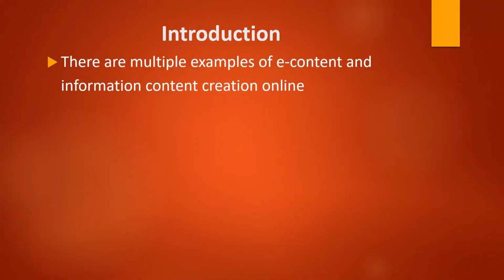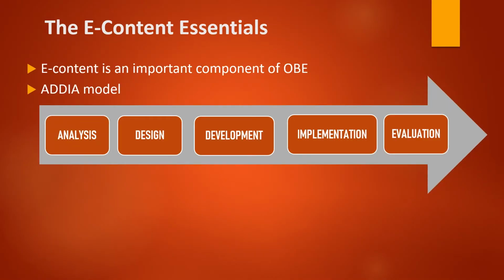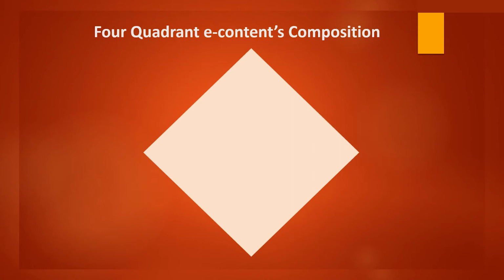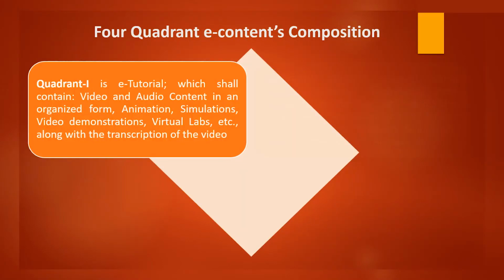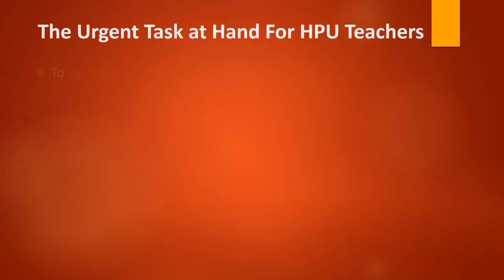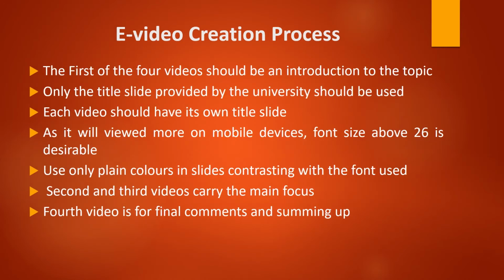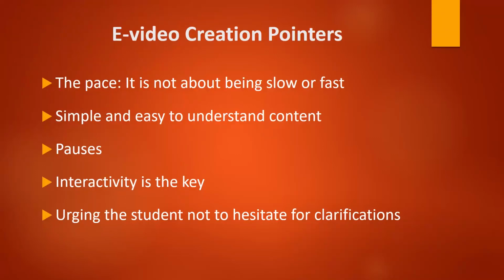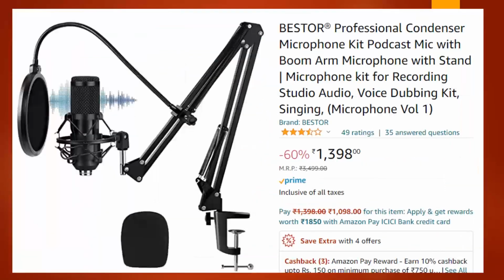Basics of e-Content Development, Designing and Production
An explanation about the e-Content creation made specially for teachers of HPU by Dr. K.J.Singh, Associate Professor and Chairman, Department of Journalism and Mass Communication, Himachal Pradesh University, Shimla-5
5:15 UGC guidelines for creating e-content material
7:54 The scaled down task for teachers as of now
12:04 Some basic equipment for recording purposes